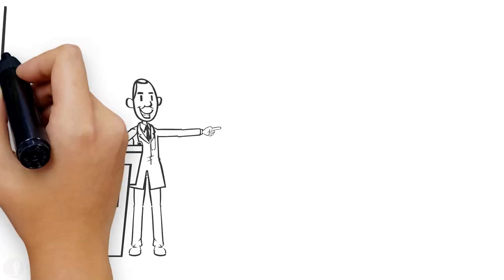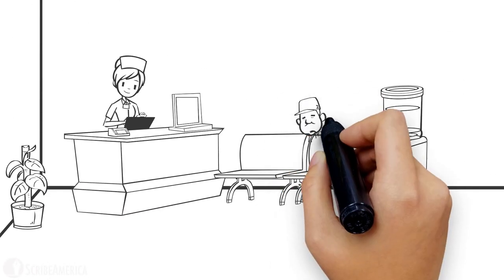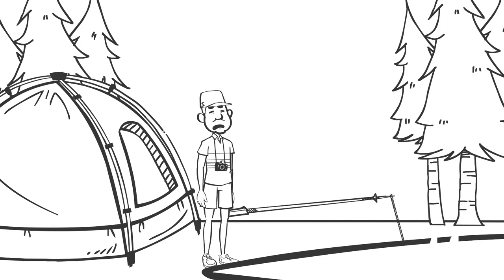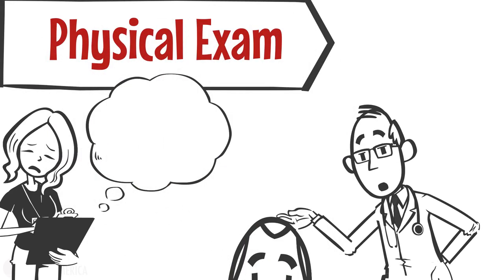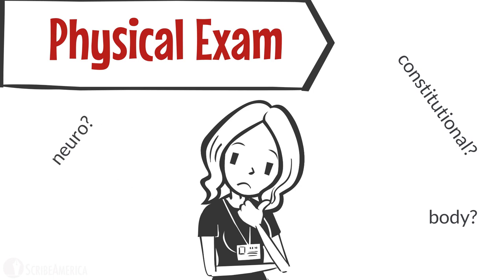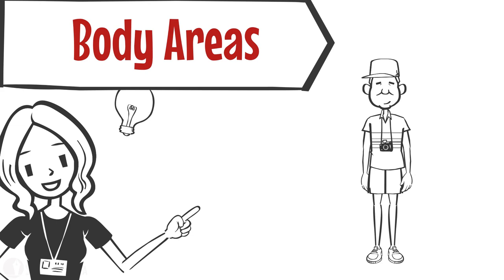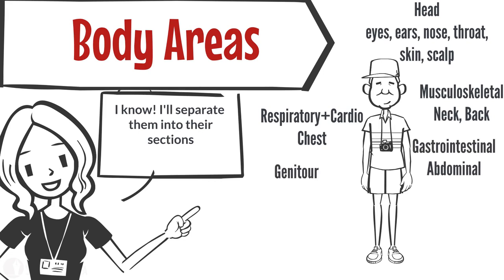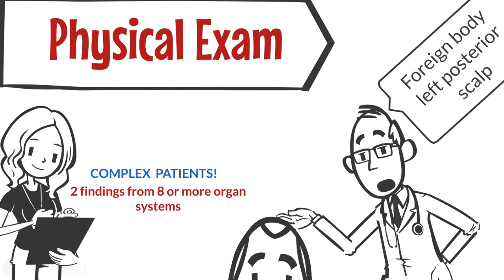Education Corner - ED Podcast: PE Systems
Ryan Stevenson, MD, Director of Emergency Scribe Services, presents the latest edition of the Emergency Medicine Podcast – PE Systems.